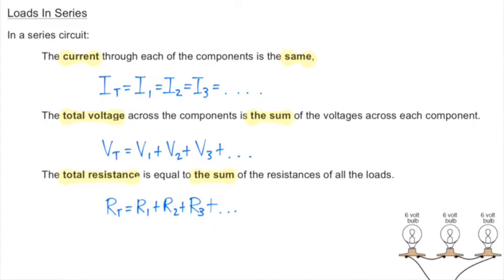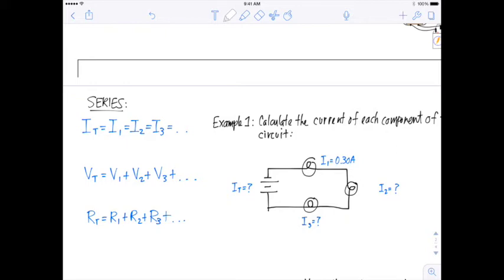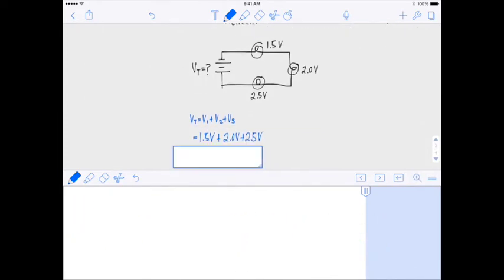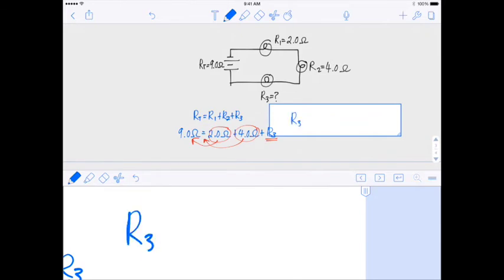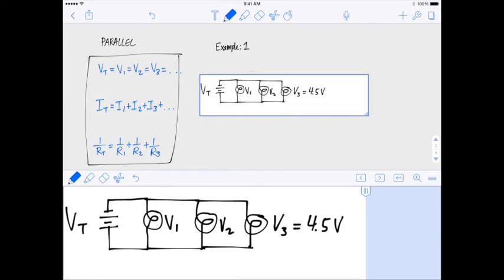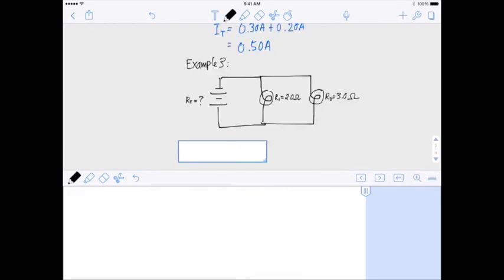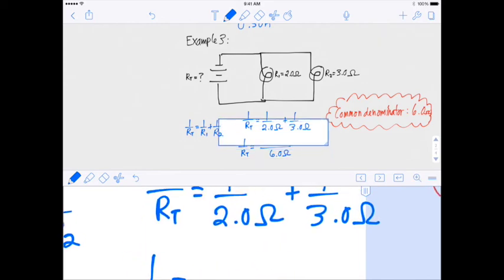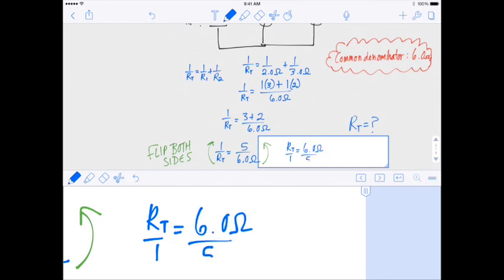I V R Series and Parallel